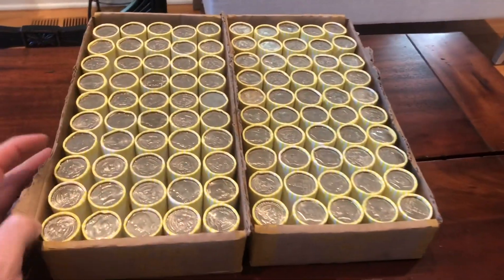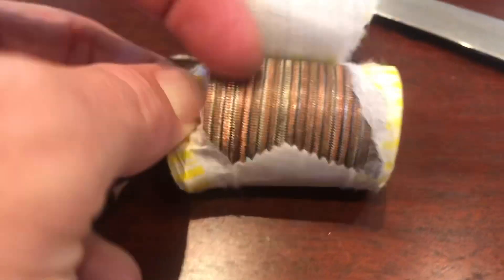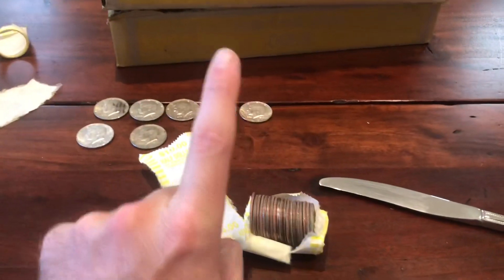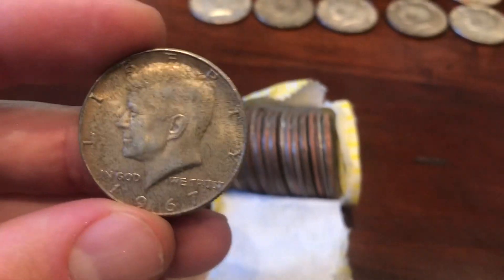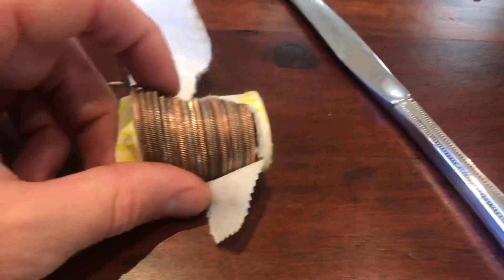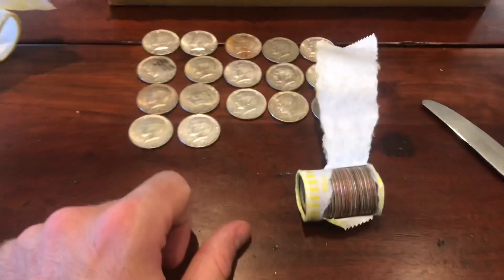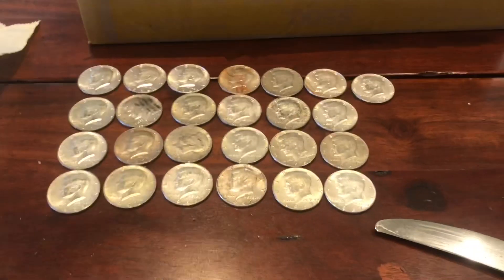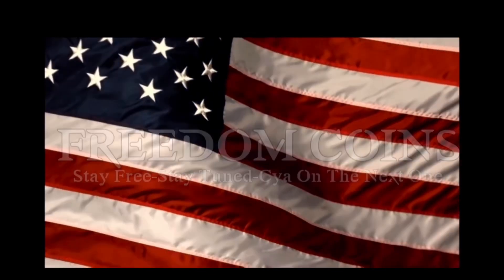More Than 25 SILVER Coins FOUND!! Half Dollar Coin Roll Hunting!